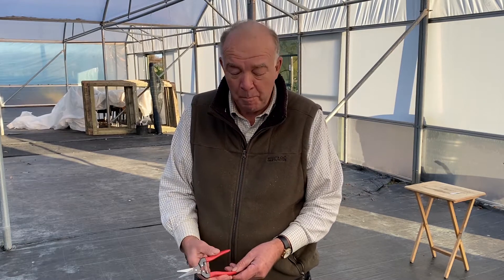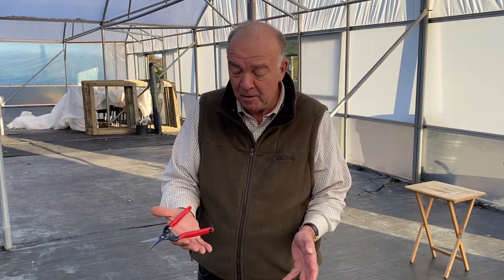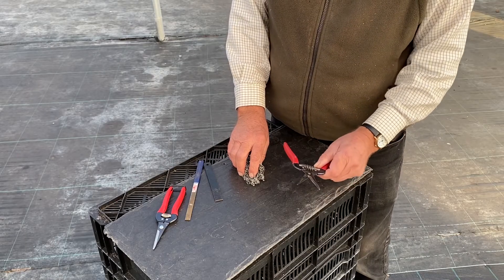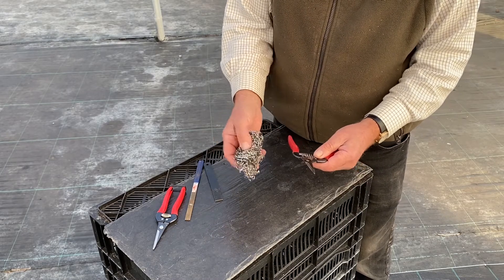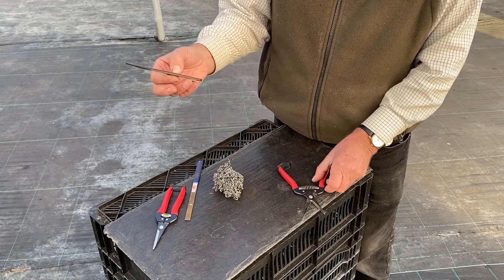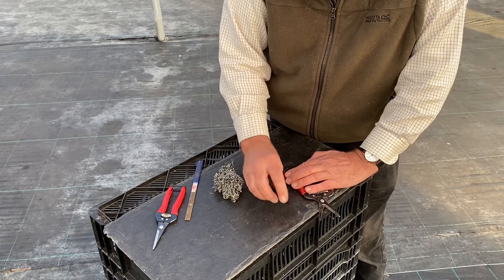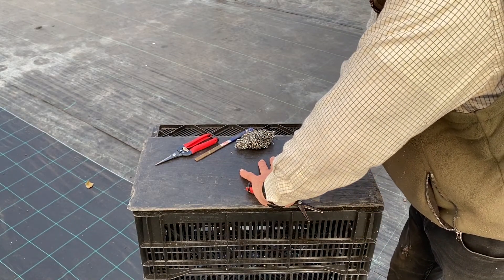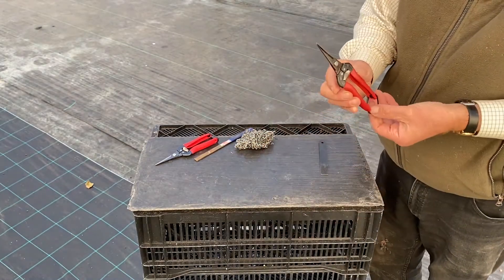How To Sharpen Secateurs/Fruit Pruners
Rob Hardy shows how we sharpen our secateurs at the nursery. Rob is co-owner of Hardys Cottage Garden Plants and is in charge of shows, logistics and general site maintenance.

You will need:
Steel wool or scouring pads
Diamond sharpener
Oil (can be vegetable oil)
And some pruners that need sharpening